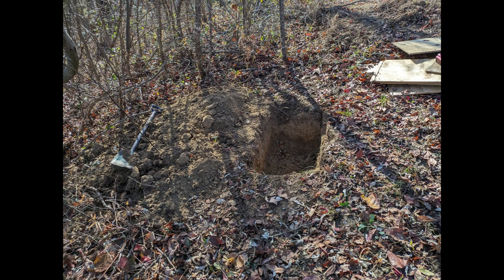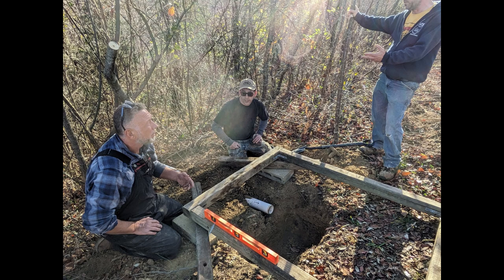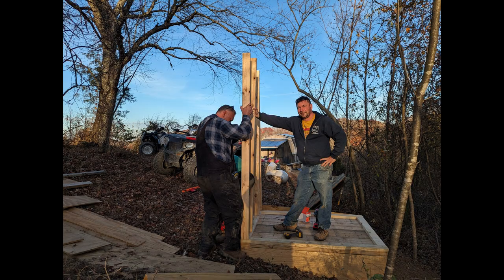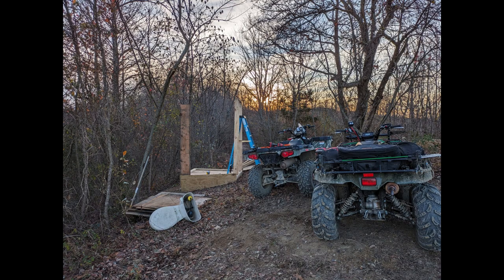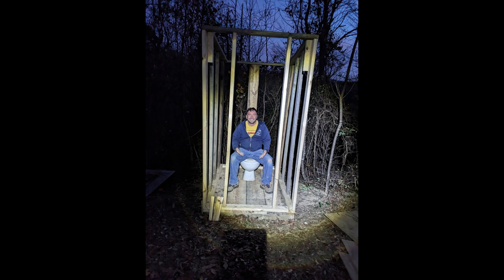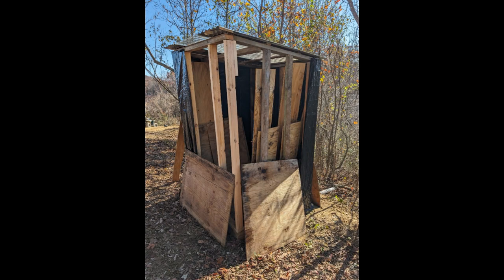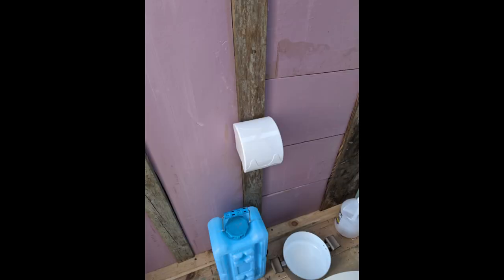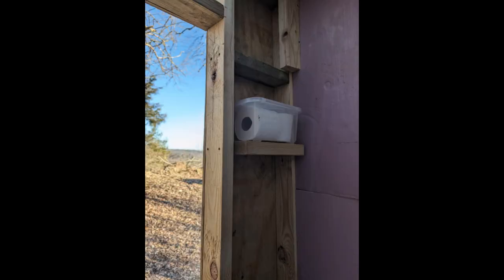OutHouse Build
We built our Outhouse at Grand Oak Grange.